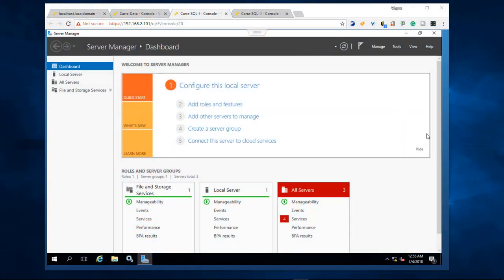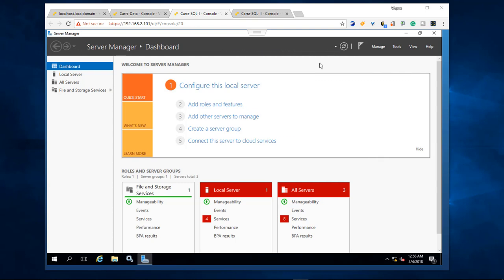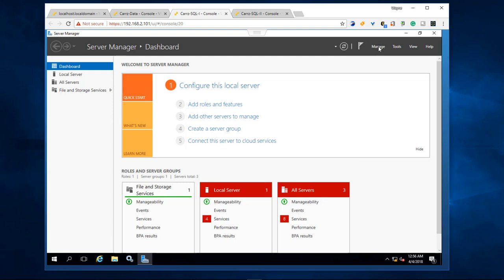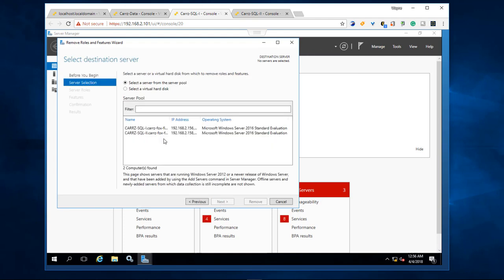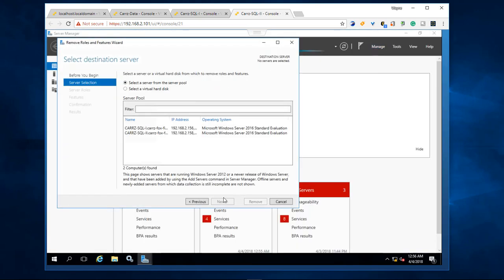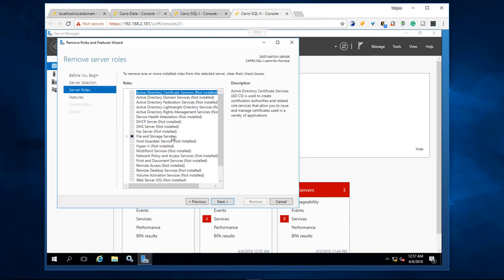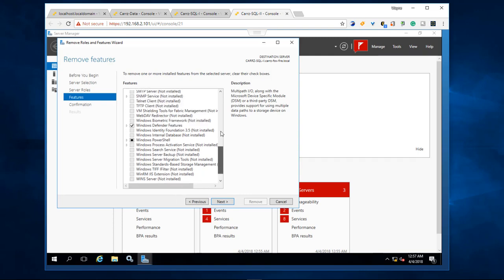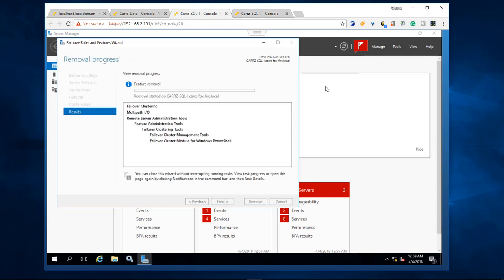Windows 2016 Server Manager - Remove Roles and Features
In this lesson, we are going to remove some roles and features from our Server.

The microphone
Audio-Technica AT2020USB Plus Condenser Microphone
UK Customers

UK Customers